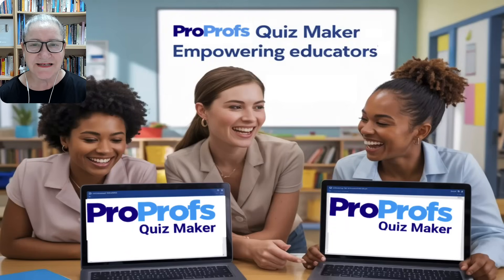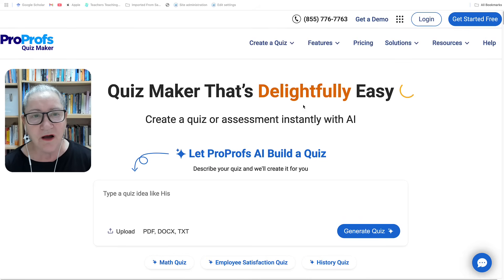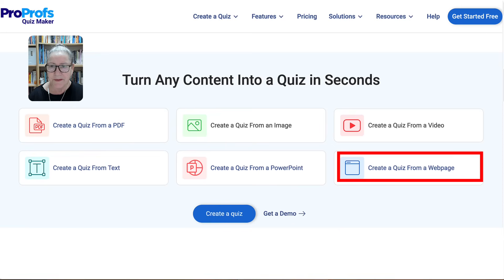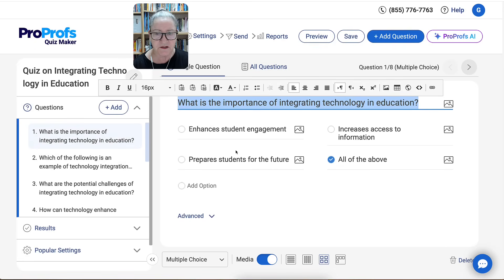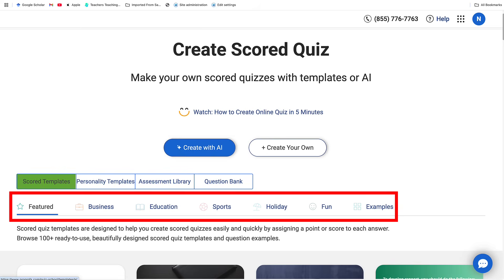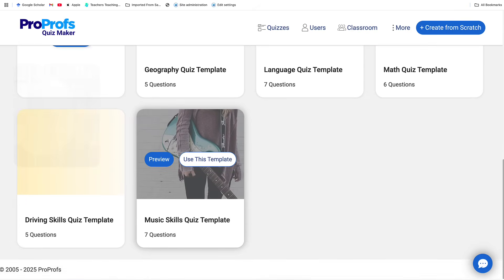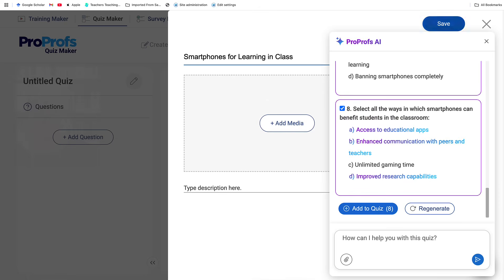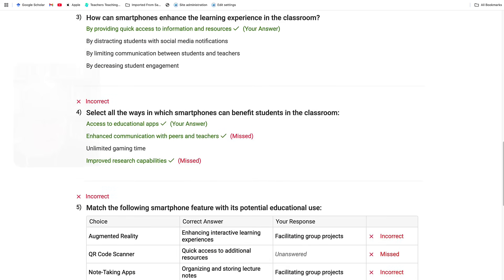How to Create Online Quizzes with ProProfs Quiz Maker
Learn how to create engaging online quizzes in minutes with ProProfs Quiz Maker This tutorial covers everything from creating a quiz with AI to customizing questions and analyzing results. Perfect for educators, trainers, and business leaders who want to create effective assessments easily.

💡 Get Started with ProProfs Quiz Maker Today
🏠 ProProfs Quiz Maker Home

[00:00] Intro: Introducing ProProfs Quiz Maker
[01:46] Content to Quiz: Turning Any Content Into a Quiz in Seconds
[02:51] AI Quiz Options: Quiz on Integrating Technology in Education
[04:31] Quiz Creation Options: ProProfs Quiz Maker: Create with AI or From Scratch
[05:52] ProProfs AI Assistant: Welcome to ProProfs AI!
[06:48] Smartphone Quiz: Creating a Quiz on Smartphones
[08:31] Quiz Preview Options: How would you like to preview the quiz as?
[08:50] Quiz Maker Settings: Smartphones for Learning in Class
[09:37] Help Center: ProProfs Quiz Maker Help Center
[09:52] Outro: ProProfs Quiz Maker: Empowering Educators